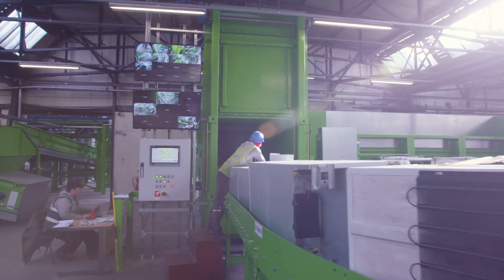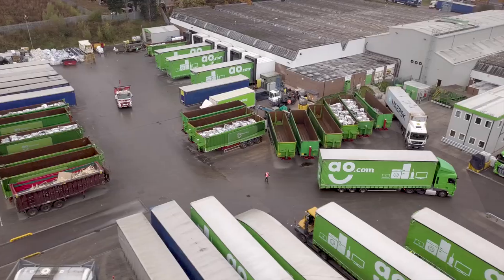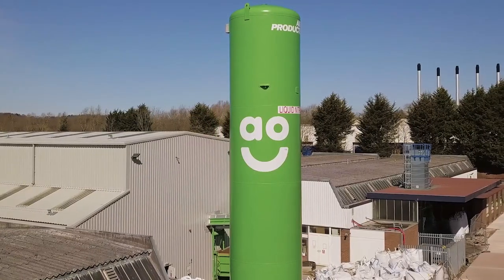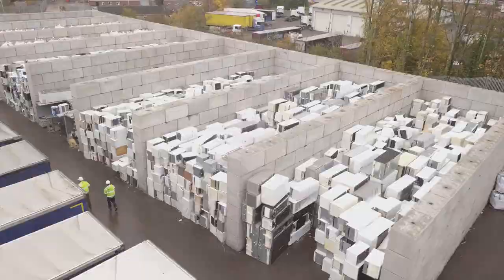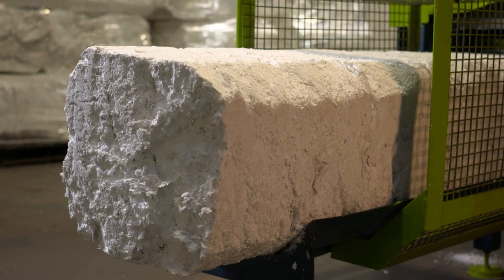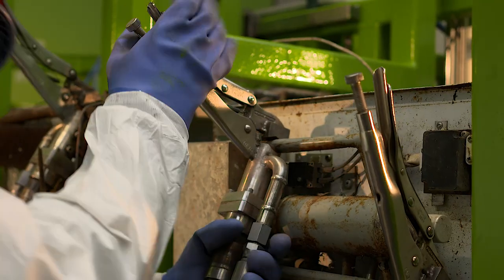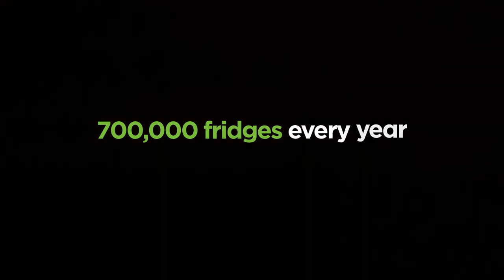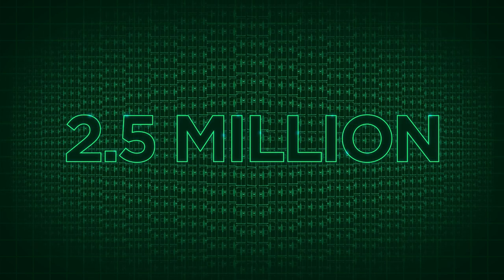AO Recycling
We're always innovating to push industry standards.
Help us change the world for the better!

Our high tech plant can process 700,000 fridges every year!
That's 20% of the UK's total.
Our plastics plant can process enough materials to make 2.5 million fridges every year!
Let's bring the recycling journey full circle and enjoy responsibly sourced products.